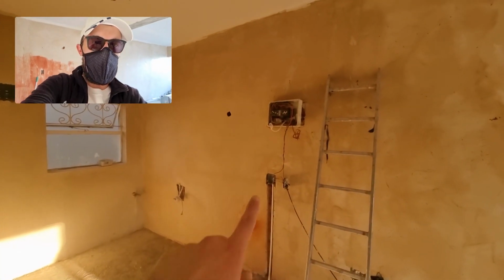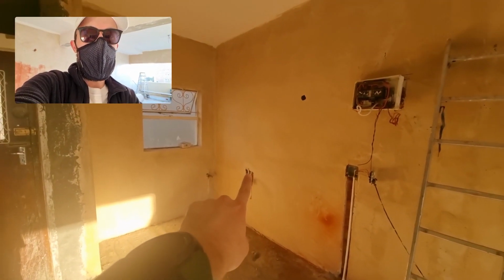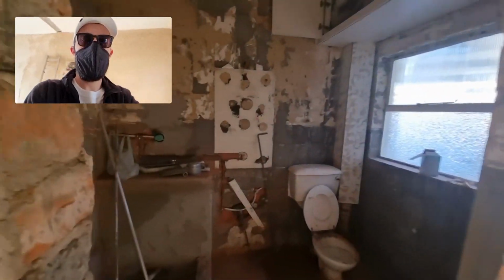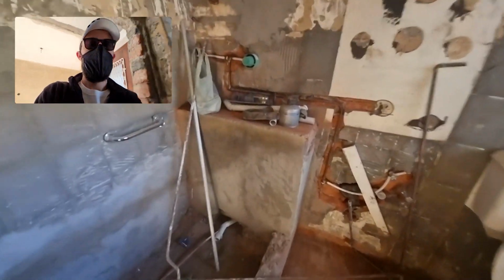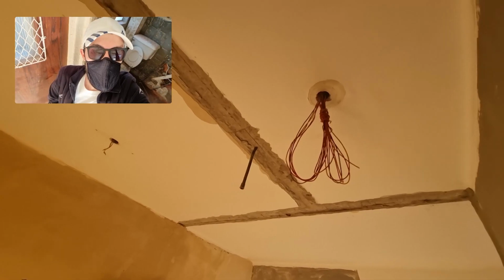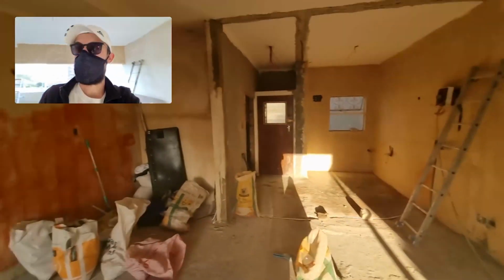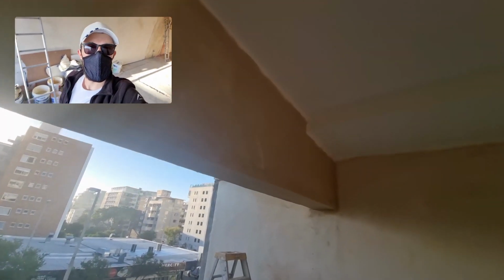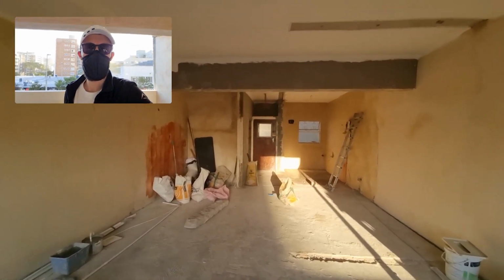We are nearly ready to tile! | Apartment Renovation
🎵 Track Info:

Title: Kimochii by Mona Wonderlick